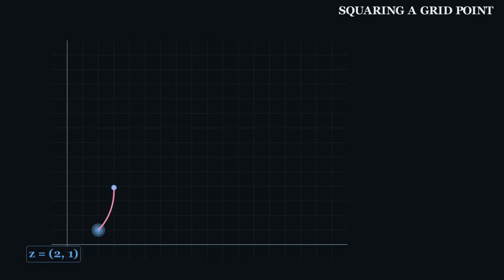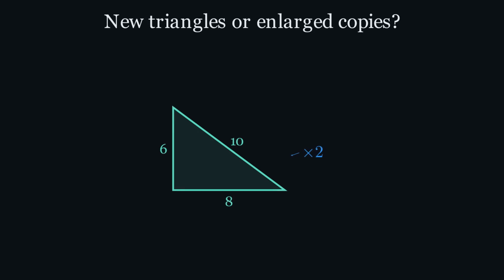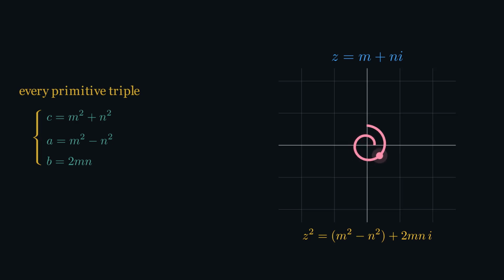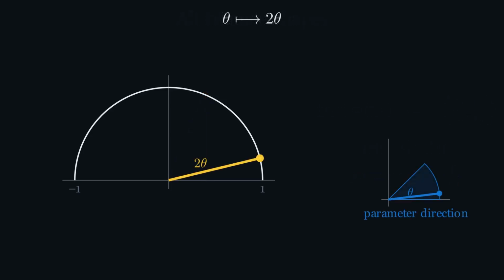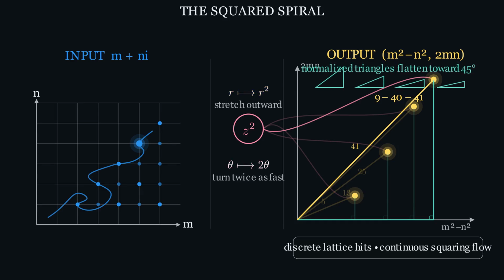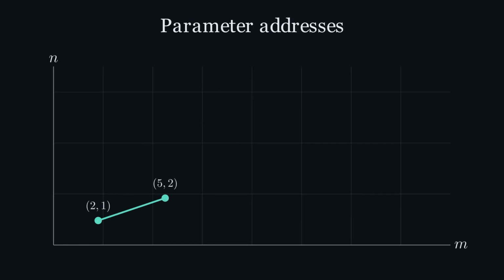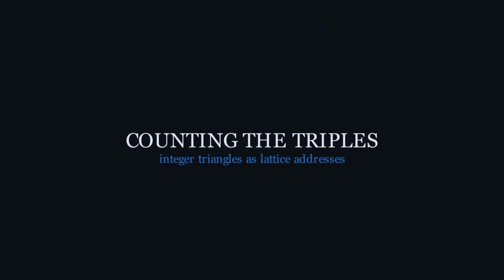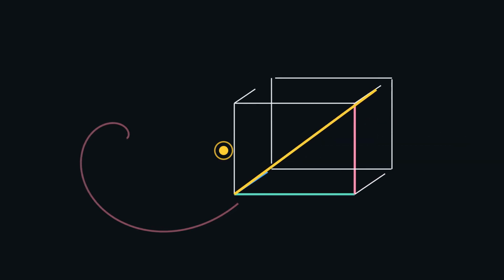Pythagorean Triples, the Geometry of a Squared Spiral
Every Pythagorean triple comes from squaring a lattice point. That one machine reveals a spiral, a circle, and a family tree.

Complex squaring turns lattice points into every whole-number right triangle through Euclid’s formula. Coprimality and parity pick out the primitive Pythagorean triples, while rational slopes explain how their shapes wrap around the unit circle. The same picture reveals skinny and nearly isosceles triangles, Pell equation patterns, a triple family tree, and even how fast the triples multiply.

Chapters:
0:00 A Triangle From Squaring
1:12 Why Squaring Works
2:32 Primitive Versus Scaled
3:45 Factoring the Triangle
5:08 Which Inputs Survive
6:26 Direction Controls Shape
7:55 Rational Points on Circles
9:21 The Hidden Spiral
10:46 Extreme Triangle Shapes
12:12 Legs One Apart
13:41 The Triple Family Tree
15:12 Counting Below a Limit
16:44 The Complete Machine